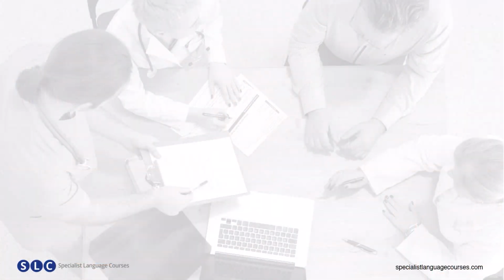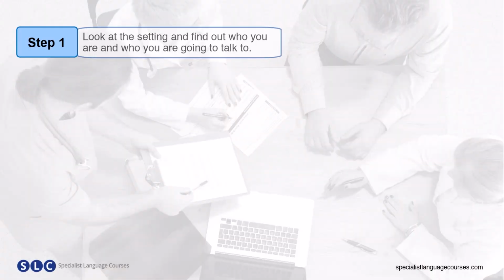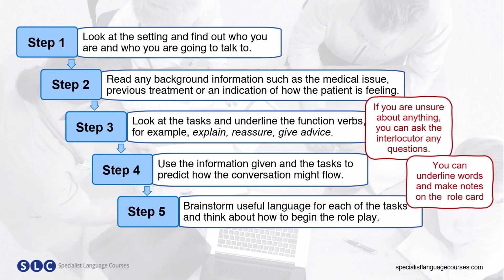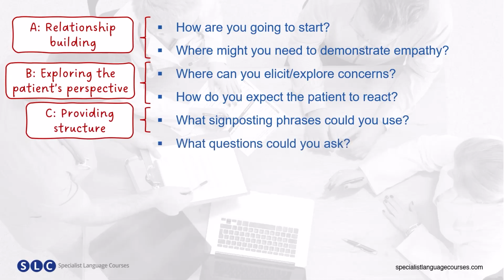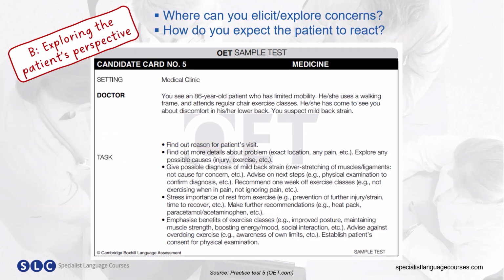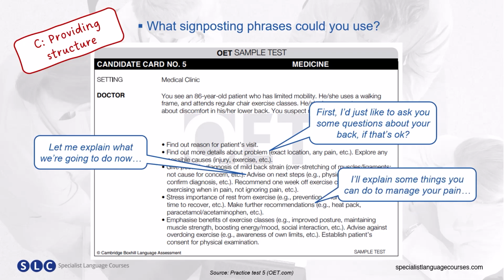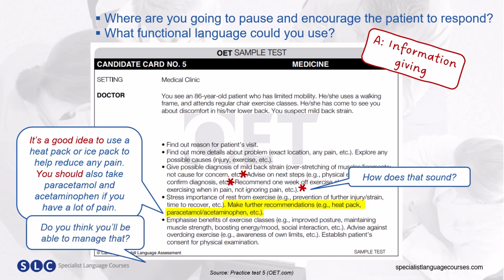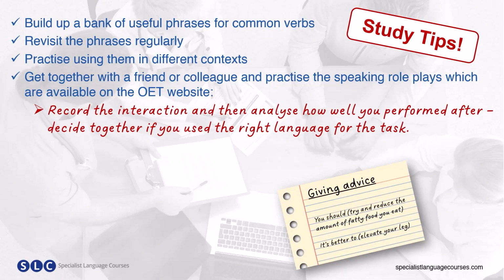Master the OET Speaking Medicine in Just 10 minutes!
Master OET Speaking with expert guidance from Jo at SLC! Learn how to excel in your OET speaking exam with strategies, tips, and examples. Perfect for doctors looking to boost their speaking scores.

0:00 - 0:33 - Intro
0:33 - 1:02 - What happens in the OET Speaking test
1:02 - 2:20 - Talent Find: Sponsor of the video
2:20 - 2:41 - OET Medicine Speaking test
2:41 - 3:40 - How do you approach the OET Speaking test
3:40 - 4:26 - OET Medicine Role card
4:26 - 5:41 - Things to consider
5:41 - 6:35 - Relationship building
6:35 - 7:27 - Exploring the patient's perspective
7:27 - 8:11 - Information gathering
8:11 - 9:46 - Information giving
9:46 - 10:09 - Activity
10:09 - 10:46 - Answer
10:46 - 11:36 - Tips for self study
11:36 - 12:08 - How can you respond to Jo?
12:08 - 12:58 - Bloopers